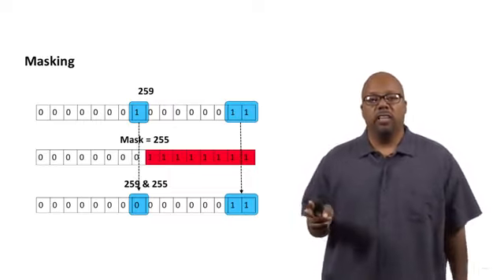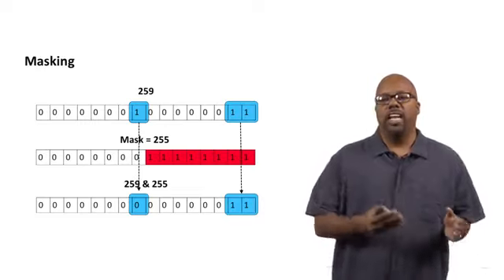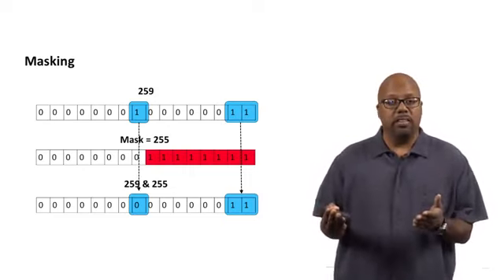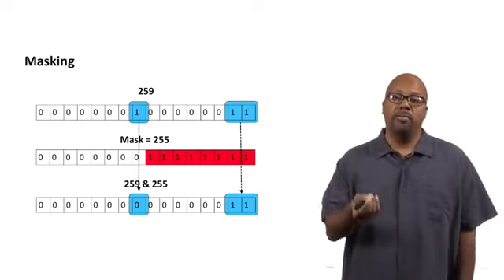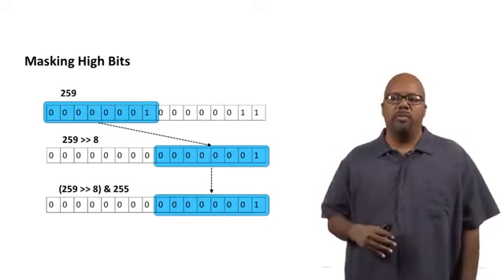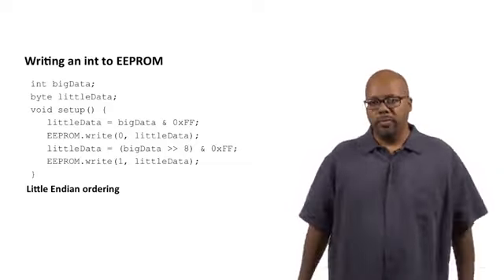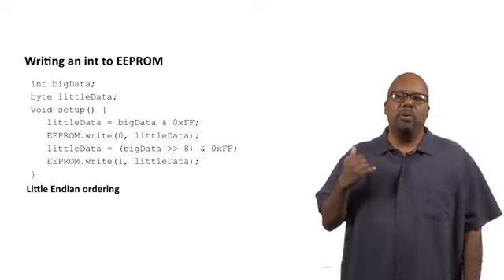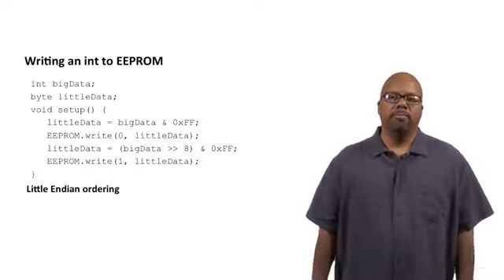24 Lecture 1 3 Masking Coursera